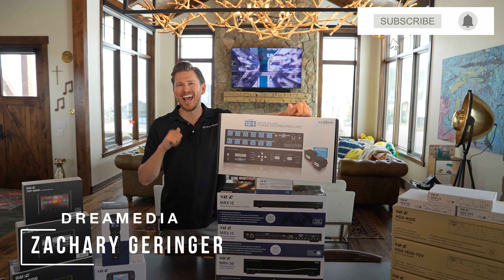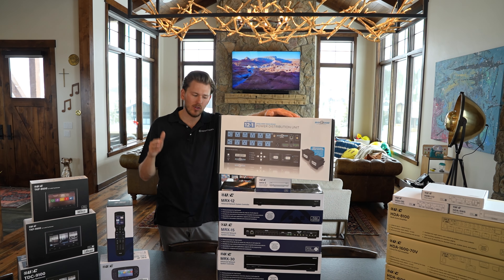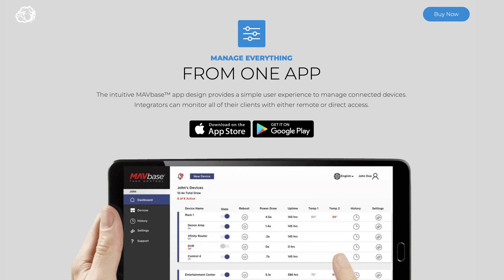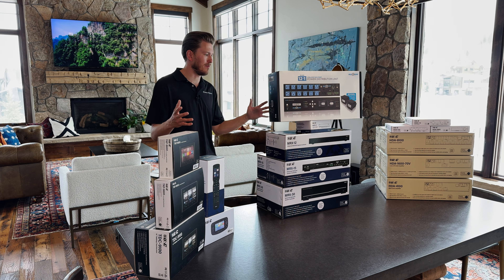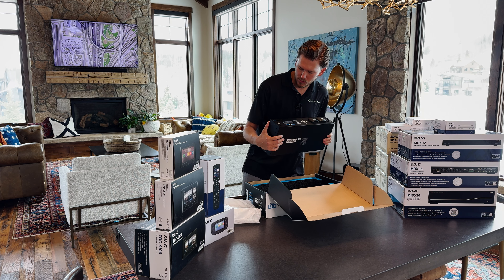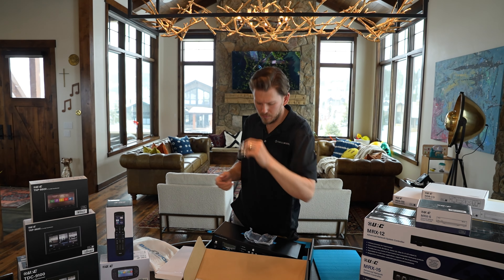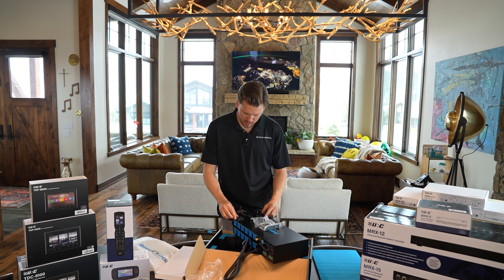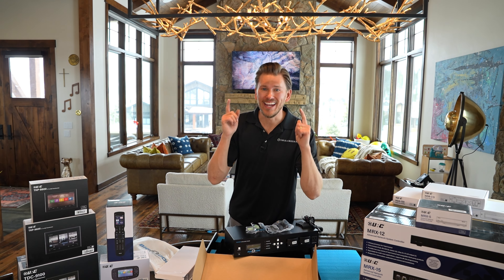RACK BUILD MUST HAVE ITEM - Big Dog Intelligent Power Distribution/ Surge Protector